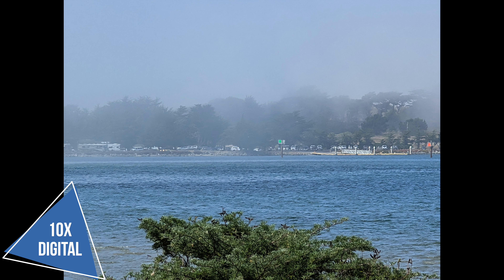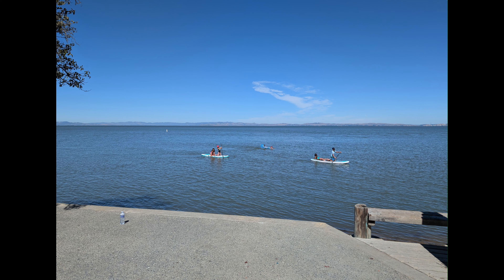Google Pixel 9 Pro and 9 Pro XL Review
The Pixel 9 Pro and Pixel 9 Pro XL, Google’s premium Android phones for 2024 come in 2 sizes, and we review both in this video. They both feature lots of Gemini AI and a host of hardware improvements including 3,000 nits peak OLED Super Actua displays, the new Tensor G4 processor with vapor chamber, longer battery life, a new design and faster charging. Both have 42MP front cameras and 3 rear cameras.